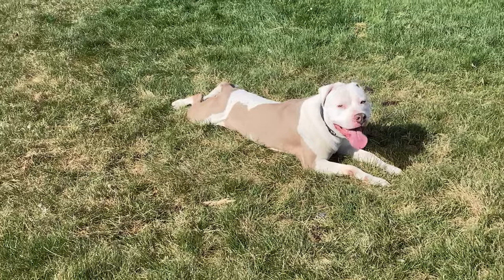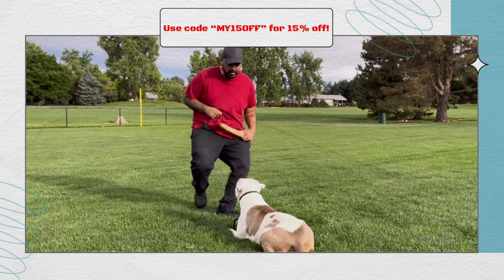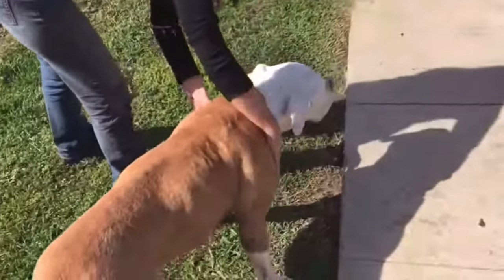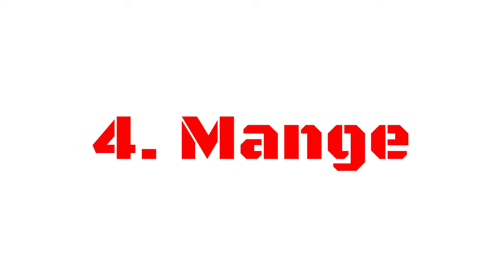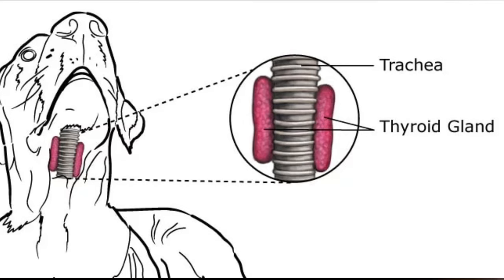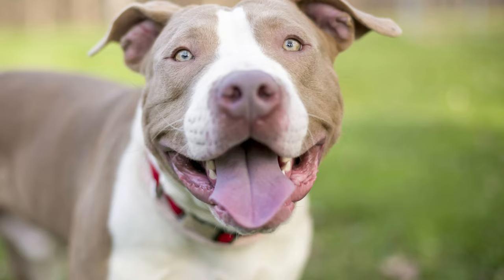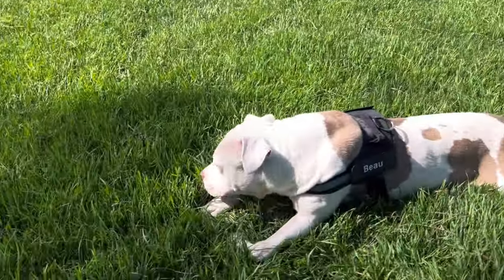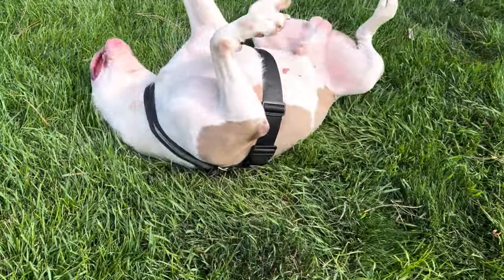6 concerning health problems in pit bulls you need to know about!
In this video, I go over 6 concerning health problems in pit bulls you need to know about! The American Pit bull terrier and the bully breed family are prone to having certain health issues other dogs don't experience. A major issue pit bulls have is skin issues related to allergies and mange. They could also inherit bad hips and develop hip dysplasia that could require minor surgery.  Other dogs may experience these help problems so I would not limit these issues to just the bully breeds.

Combat health problems by getting some exercise gear your dog would love!